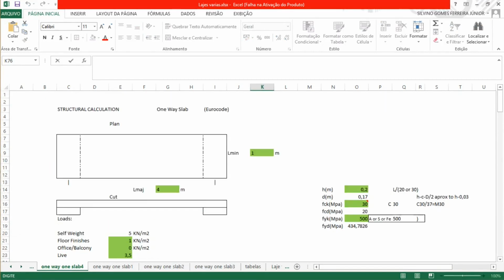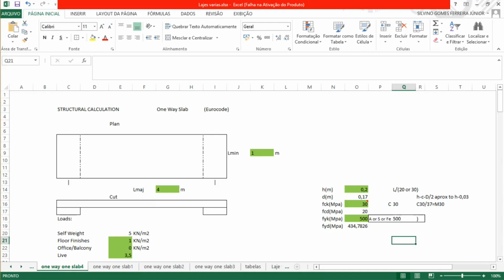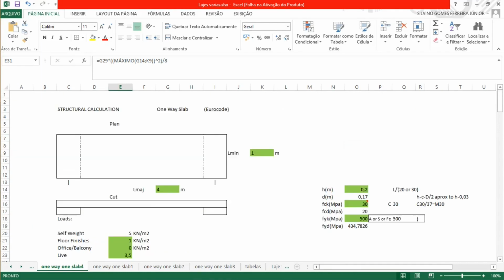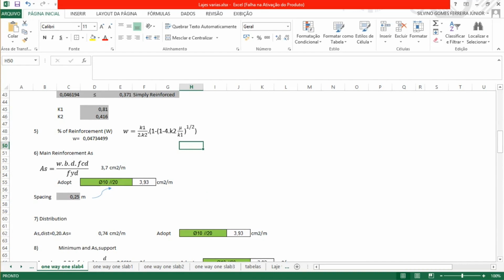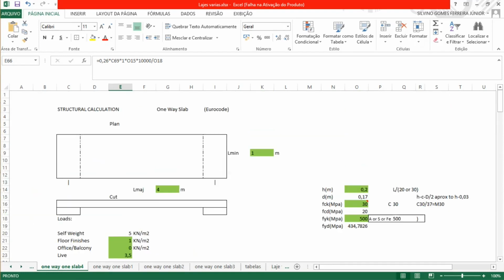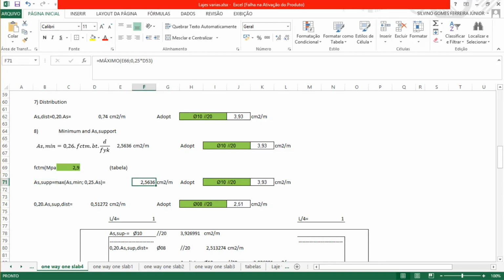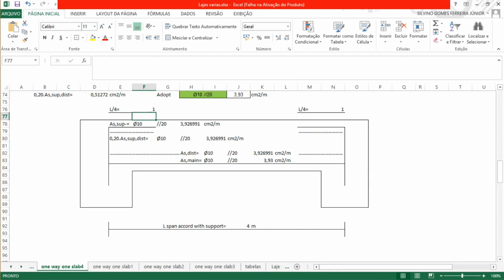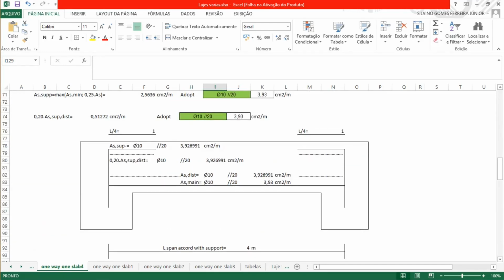ONE WAY SLAB STRUCTURAL CALCULATION 4 BY 1 m Eurocode 2 / REBAP Portuguese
It's a one way slab , reinforced concrete solid , simply supported 4 x 1 m
Design , Structural Calculation , simply supported with Eurocode 2 following portuguese Standards REBAP
Dalle Portant dans une direction , dalle appuyées sur deux côtes . Determinations des aciers , armadure  Eurocode 2 avec normes Portugaises REBAP
Laje vigada armada em uma direcção , Cálculo estrutural , armaduras calculadas com o Eurocodigo mas respeitando a norma Portuguesa REBAP
( Vsd≤ VRd,c    26,7 ≤ 92,2 )